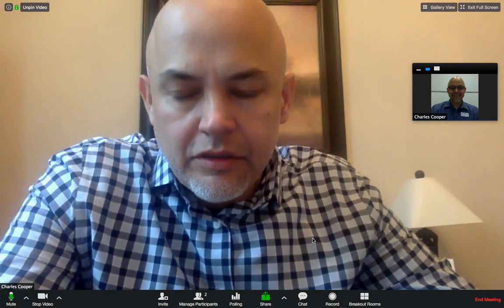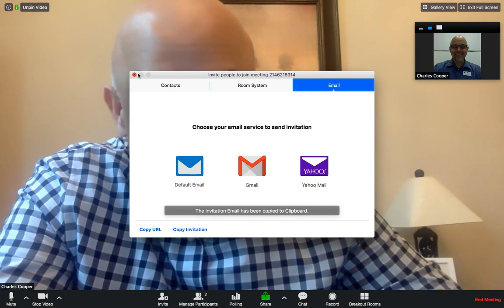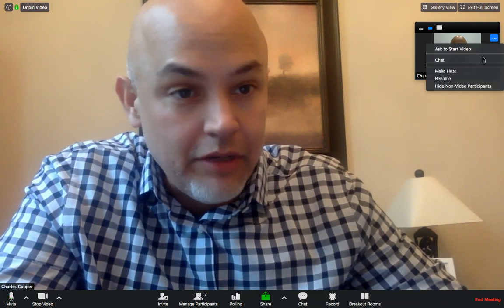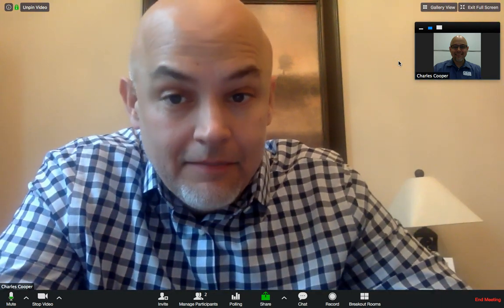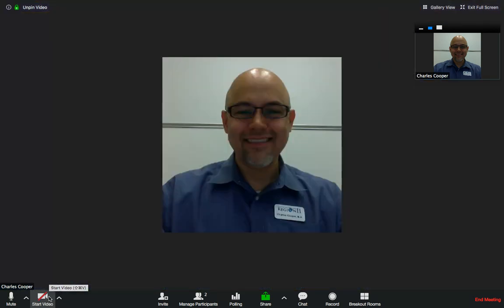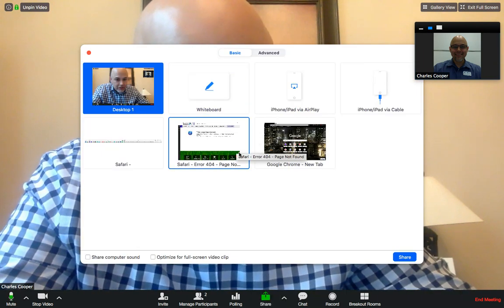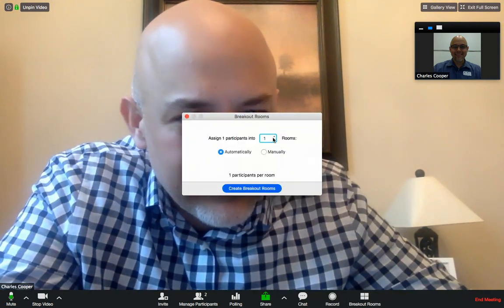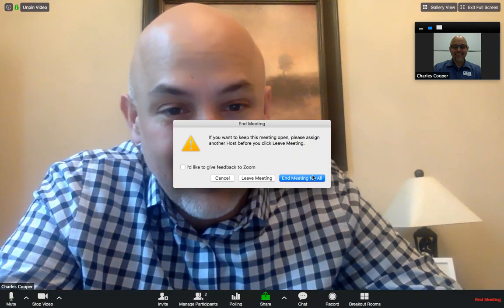Quick Zoom Tutorial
Video tutorial on how to use Zoom.  Specifically so that students can see each other during a conversation or lesson.